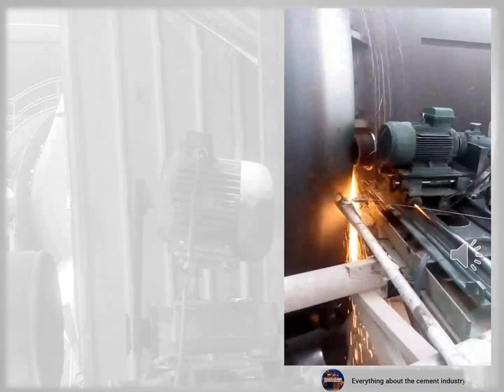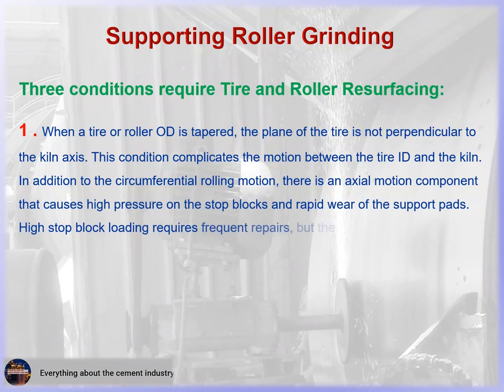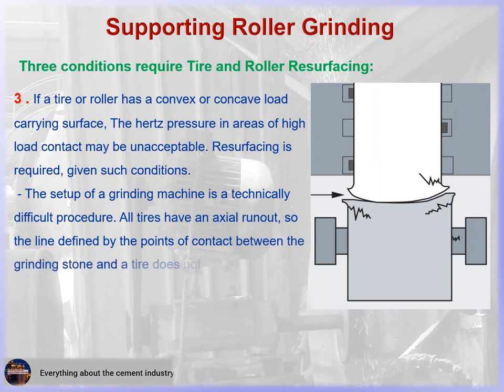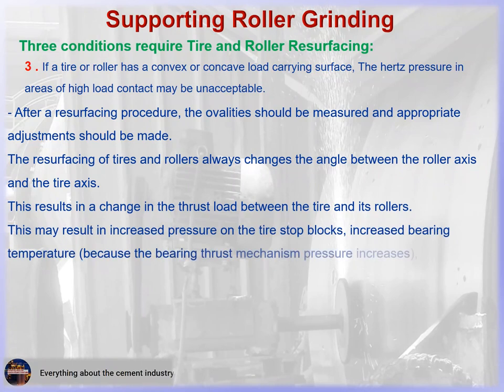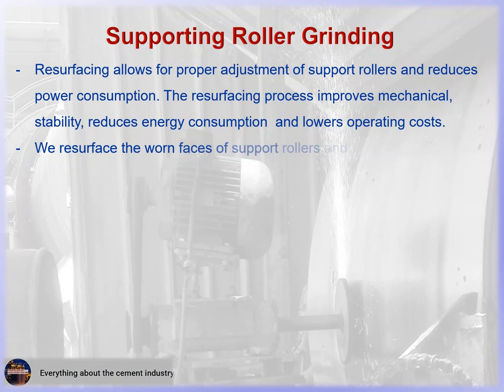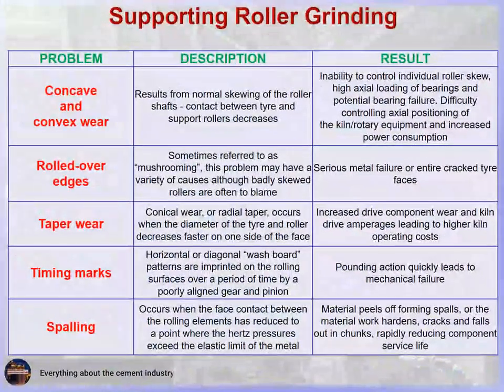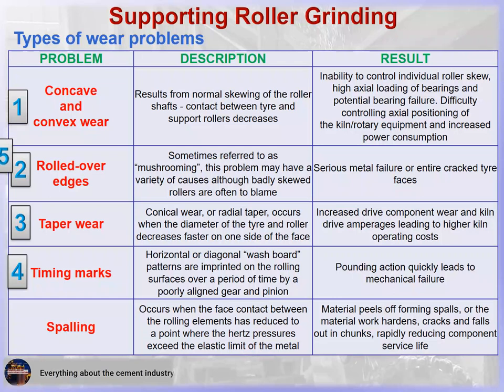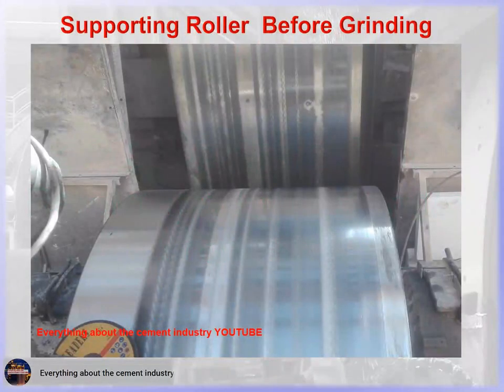Rotary Kiln Reconditioning Resurfacing Supporting Roller at Cement Industry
How make grinding for supporting roller at rotary kiln

this channel Designed to spread All you want to know about the cement industry, including
 mechanics, production, problems related to equipment and methods of repairing them